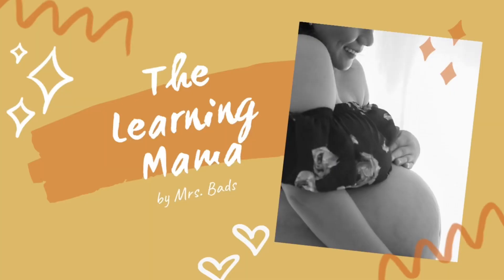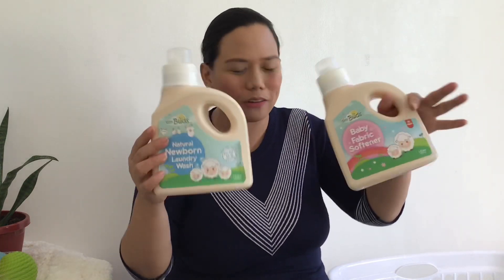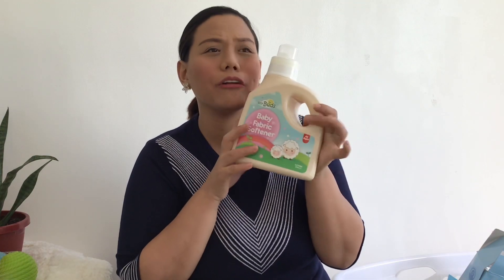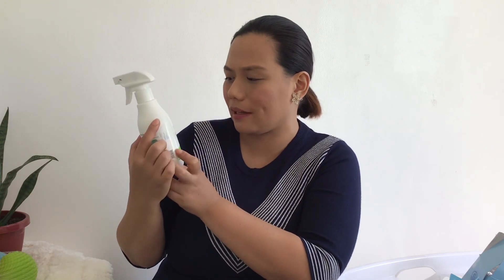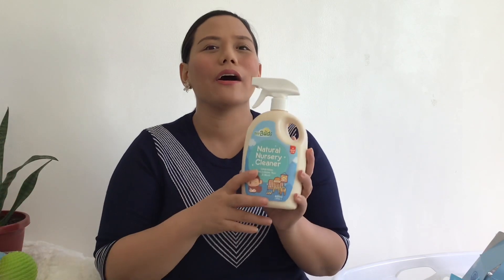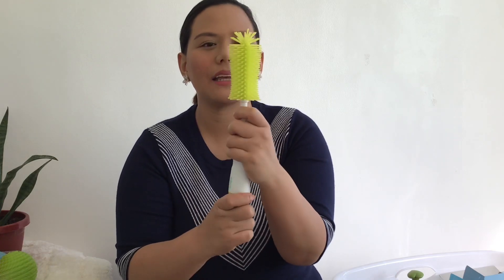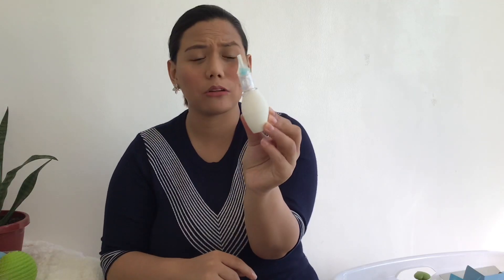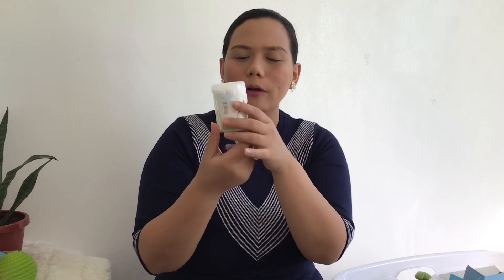TINYBUDS BABY NATURALS PRODUCTS REVIEW | FIRST TIME PINAY MOM | 2020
Hello! 😍

I'm glad that you're here in my channel. This is my honest reviews based on my experiences using different products from TinyBuds Baby.

I hope that this video will inspire moms to be intentional in choosing the best products for their babies. And by best, I mean - natural, organic, safe, and low-impact to the environment.

I would also appreciate your comments, suggestions, and reviews to other baby products.

Until the next vlog! 😘

Love,
Mrs. Bads (your Learning Mama)

✨Products Mentioned from Tiny Buds:

Natural Newborn Laundry Wash
Natural Laundry Powder for Babies
Baby Fabric Softener
Laundry Stain Remover
Natural Nursery Cleaner
Quick Spray Baby Bottle Cleaner
Natural Baby Bottle Wash
Silicone Baby Bottle Brush Set
Natural Diaper Changing Spray
Gentle Baby Wipes
Baby Medicine Feeder
Baby Nasal Cleaner
Baby Nail Clipper
Baby Cotton Buds
Sleepy Time Natural Baby Oil

🖼Images used in the Vlog are from the TinyBuds Instagram Page

Snow Forest
Warm Hearted

⭐️"As for me and my house, we will serve the Lord." - Joshua 24:15⭐️